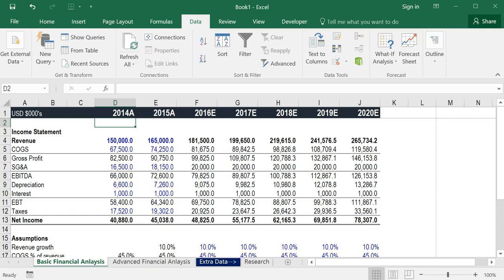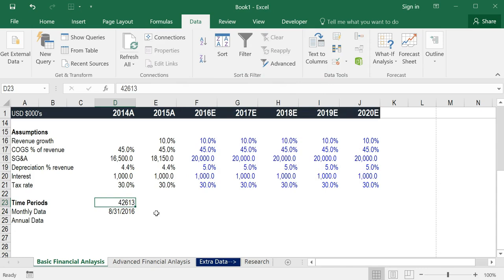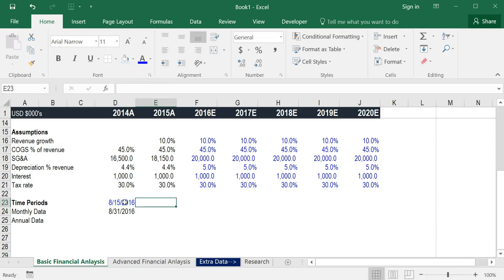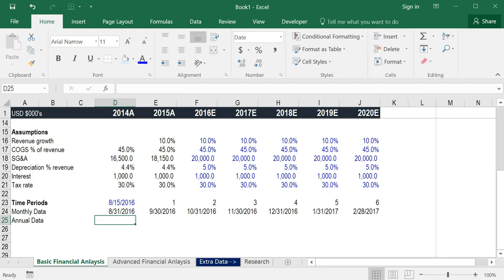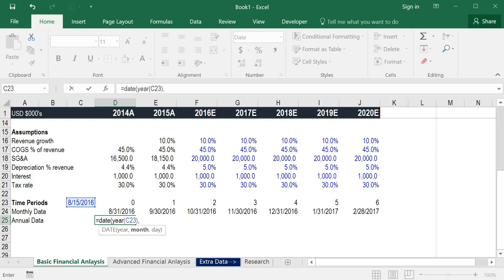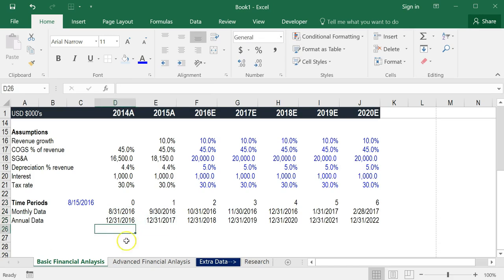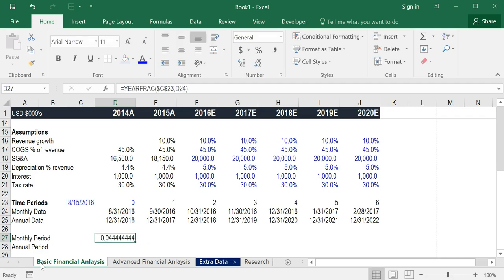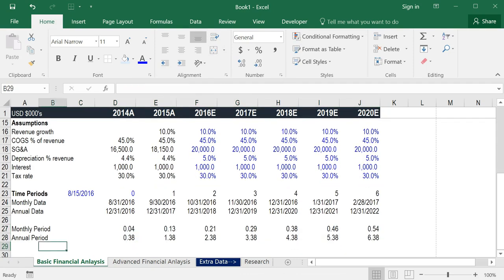022 date fuctions and time periods